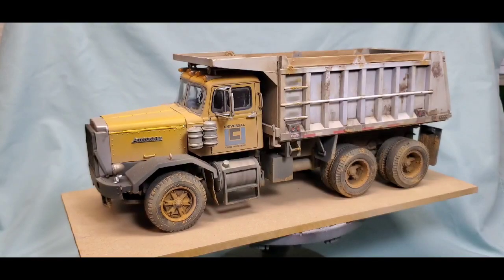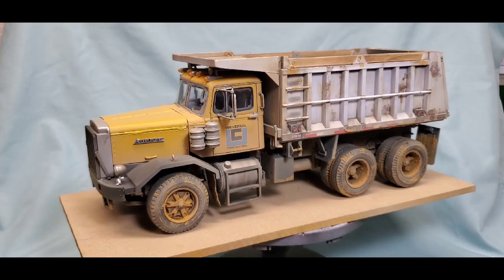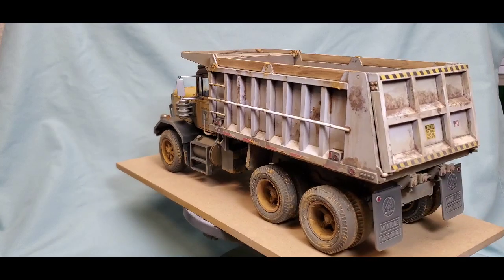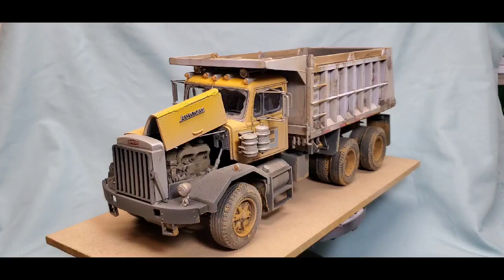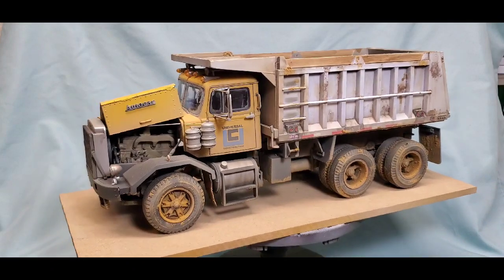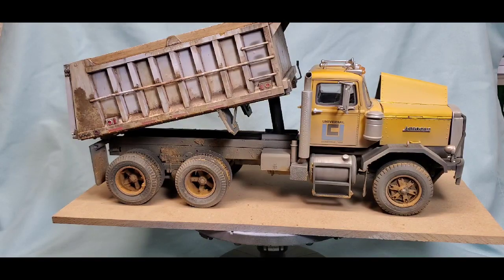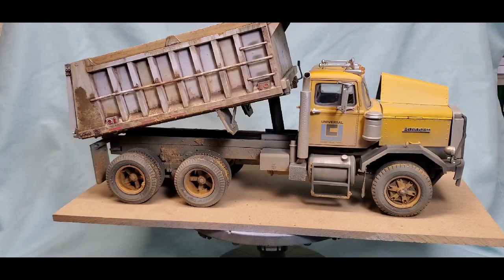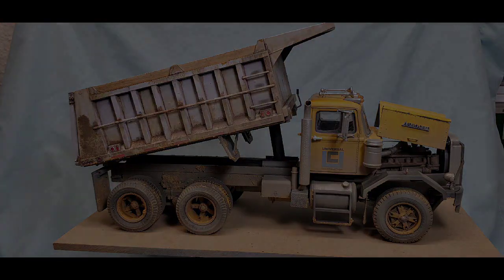AMT's Autocar Dump Truck!